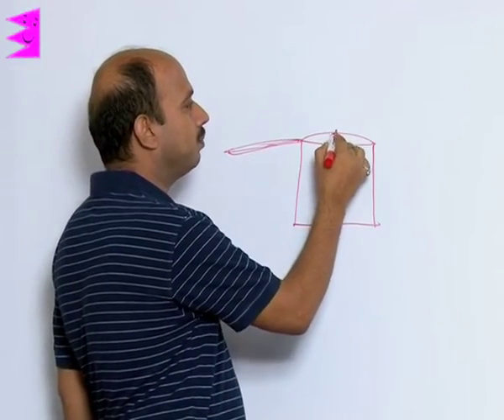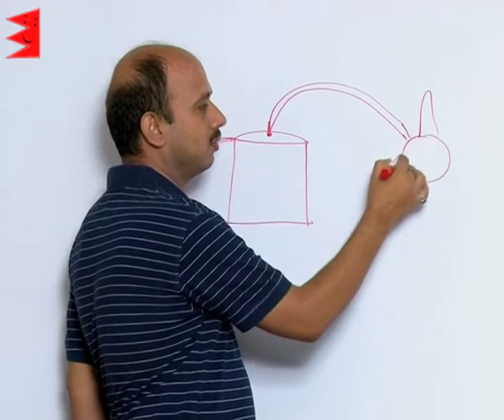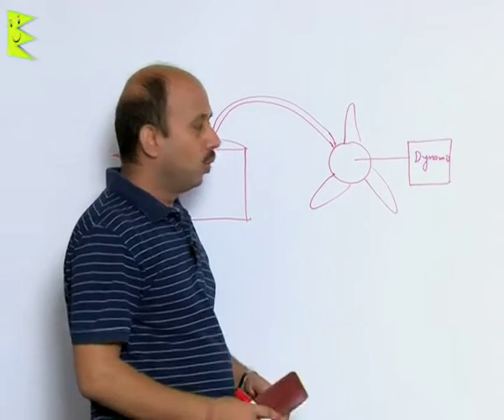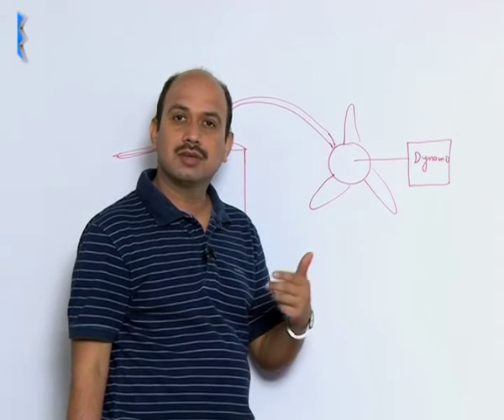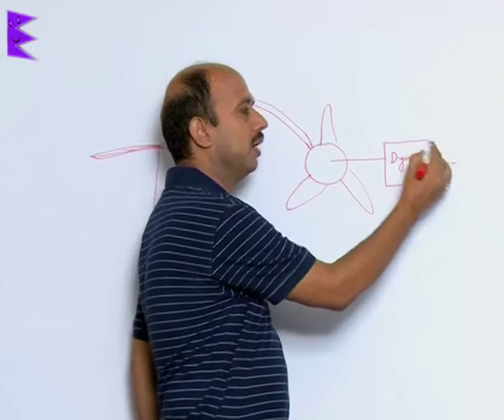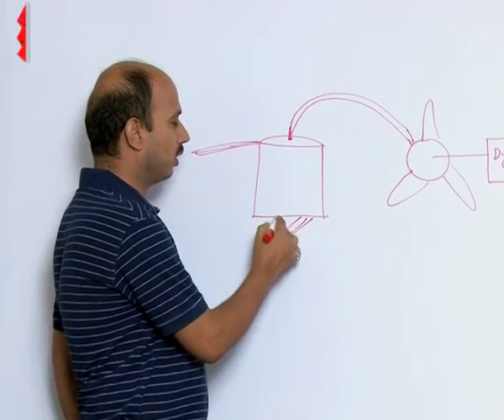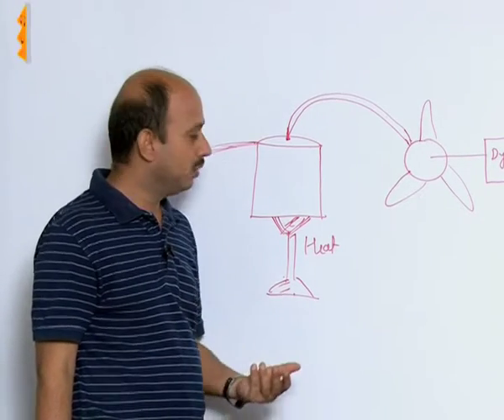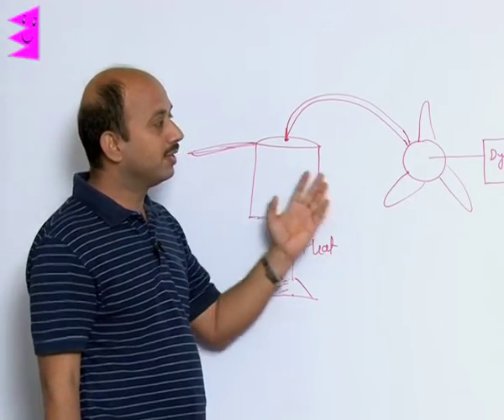CBSE Class 10 Physics Source of Energy Process of Thermoelectric Production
Chapter: Source of Energy
Topic: Process of Thermoelectric Production